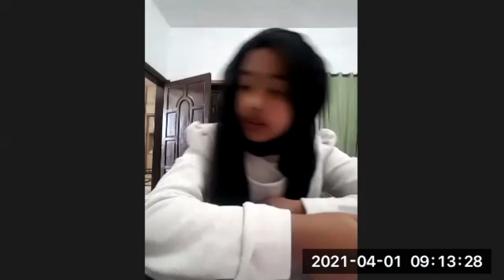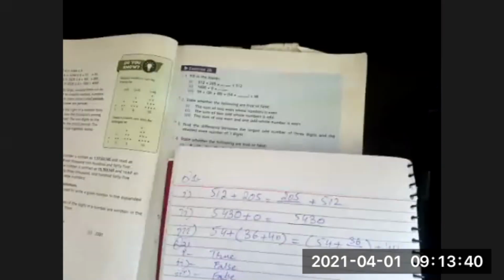Chapter 2 | Exercise 2b | Zoom E02 | April 1, 2021 | Class 6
Chapter 2 | Natural numbers and Whole numbers

In this video you will find the explanation of Chapter 2 'Natural numbers and Whole numbers' and solution for Exercise 2b.